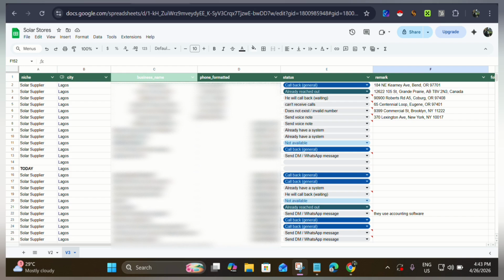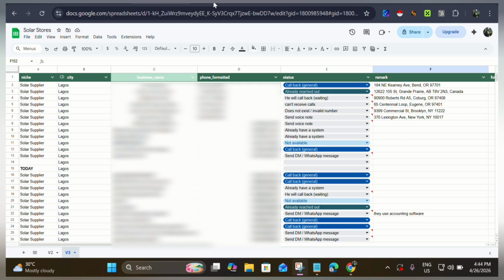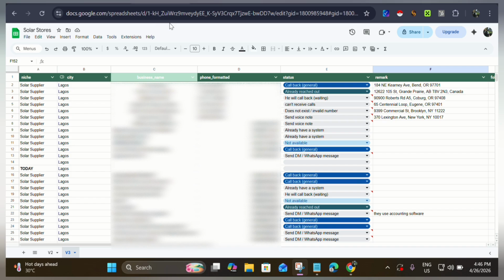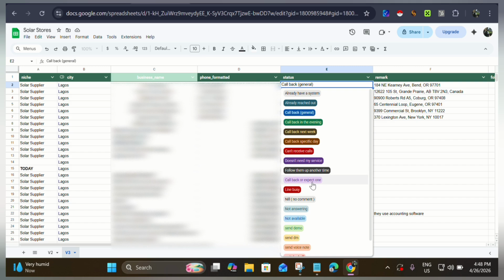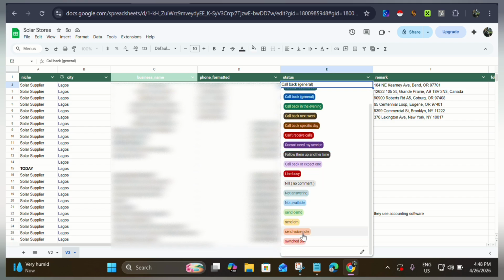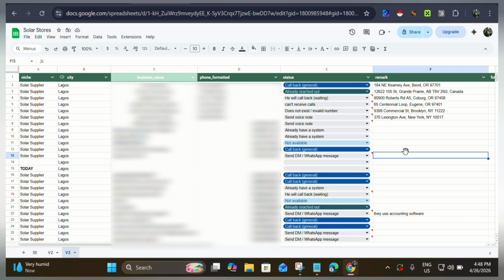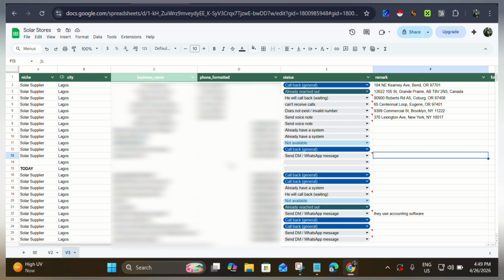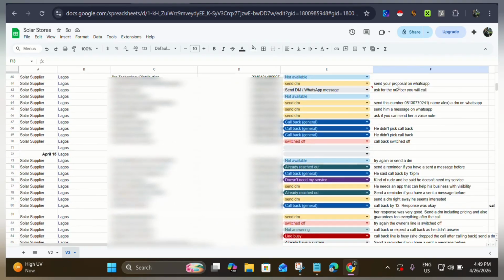MY COLD CALLING GOT EASIER X10 [VIDEO 1]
This video is to encourage those out there scared to start outreach.

Trust me it's not that deep